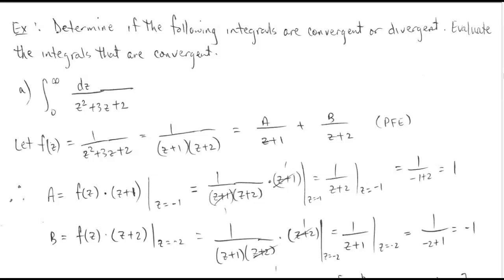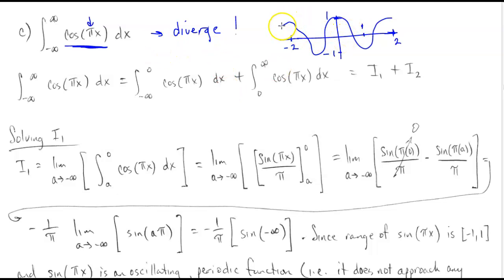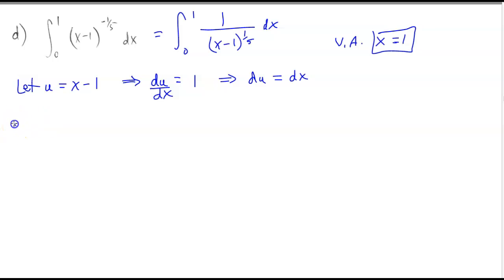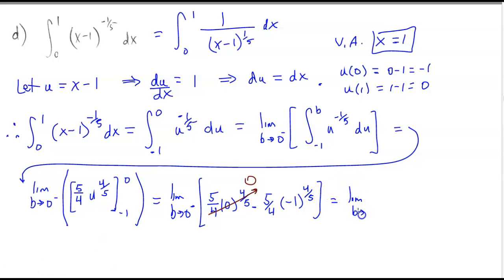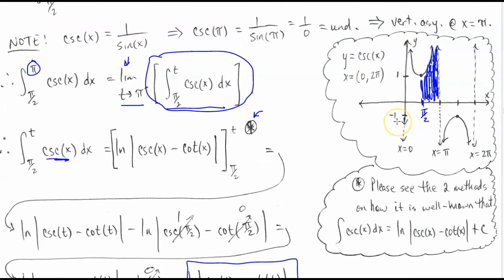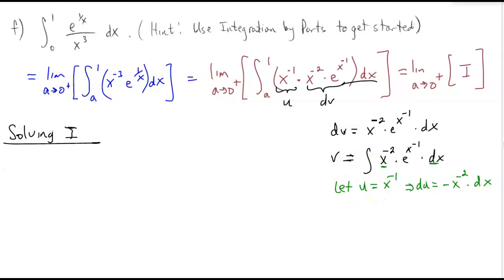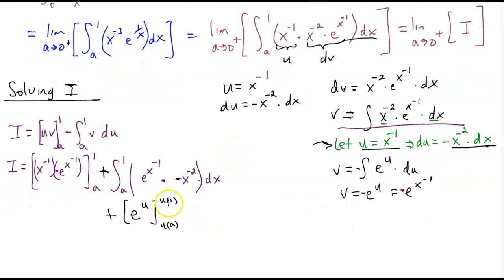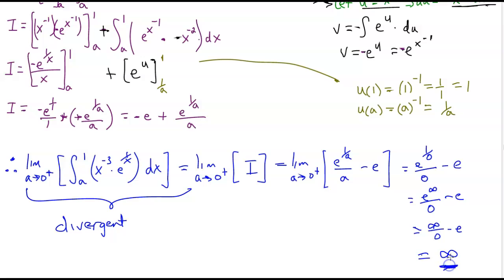Improper Integrals - Part 2 (Determine if Improper Integral